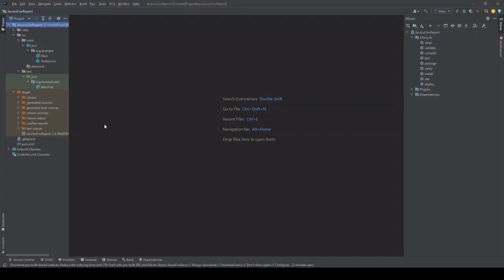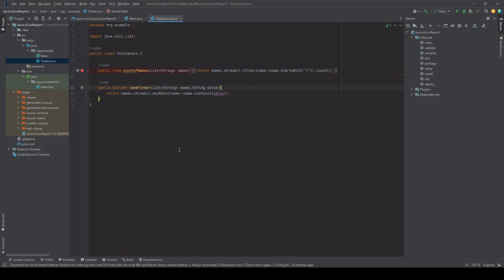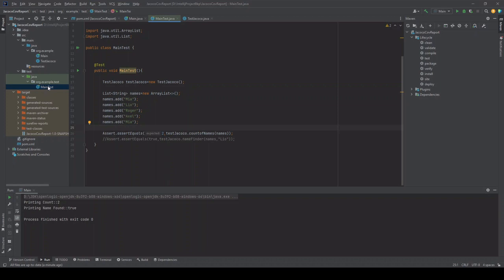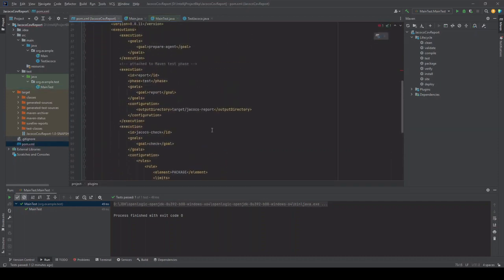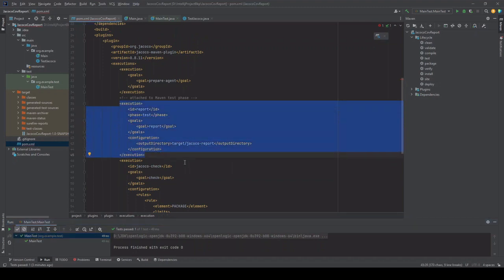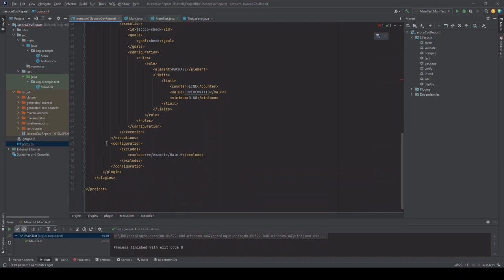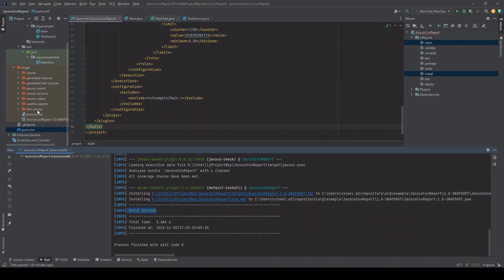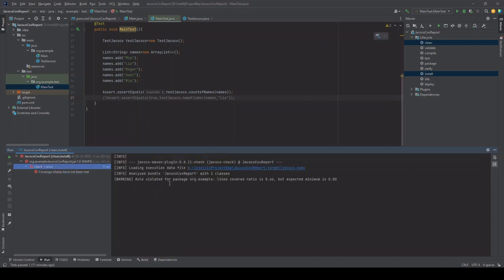Jacoco (Java Code Coverage) Code Coverage Tutorial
Jacoco Code coverage Tutorial with Step by Step code demo. Source code for the project used in Video can be downloaded from below github repo.